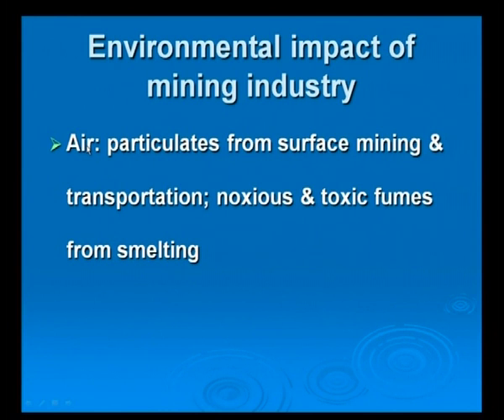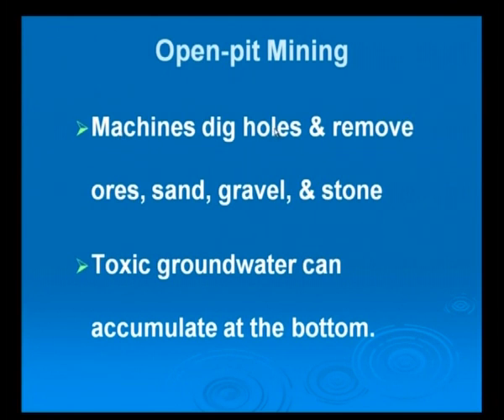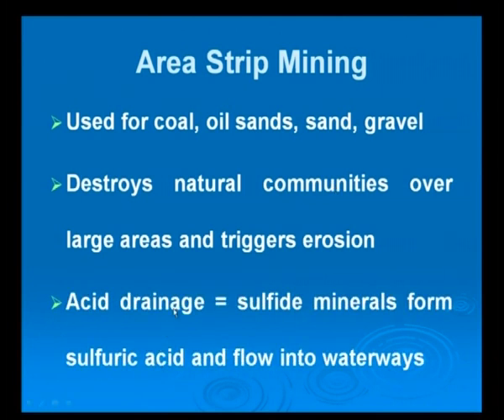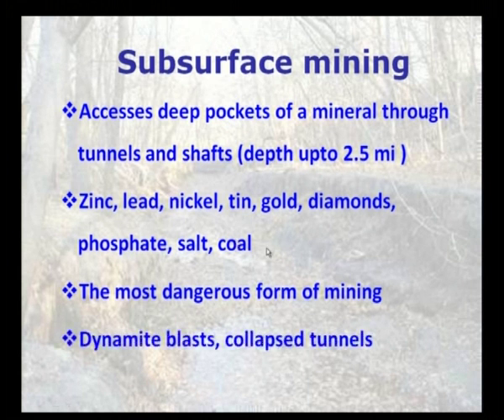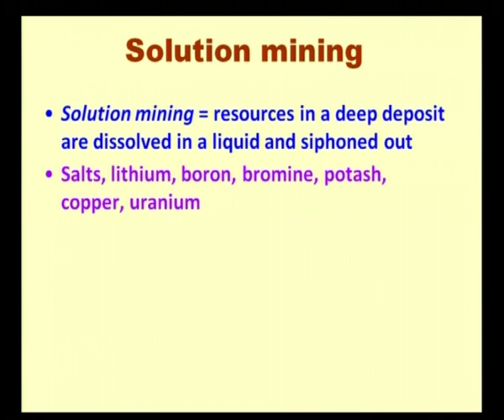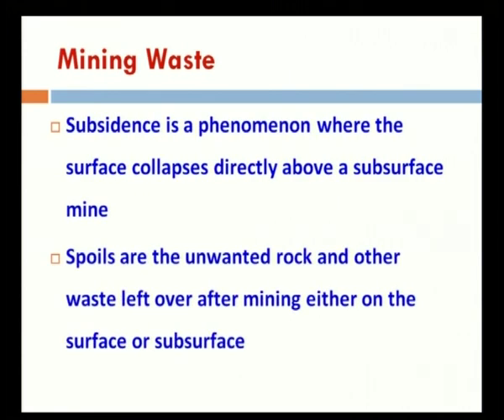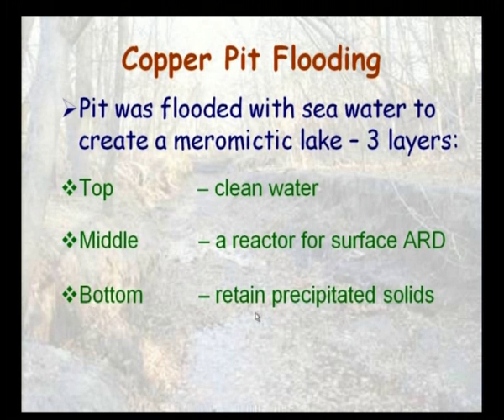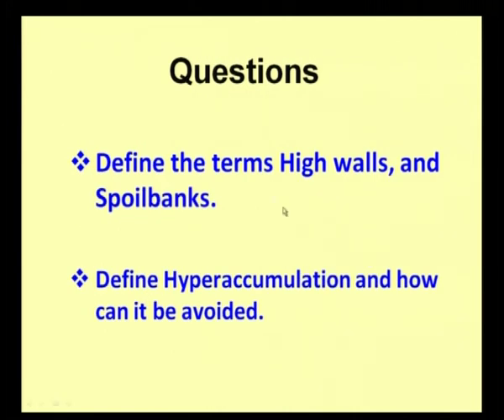Environmental impact of mining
Courses: Environmental Problems and Natural Hazards